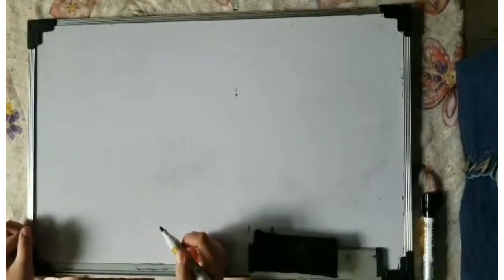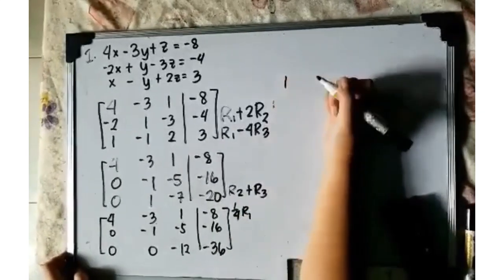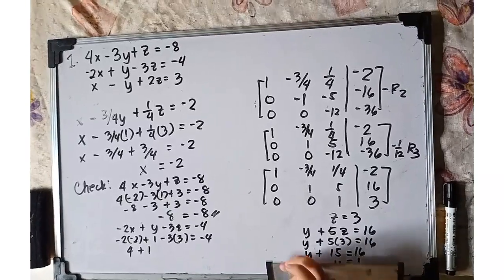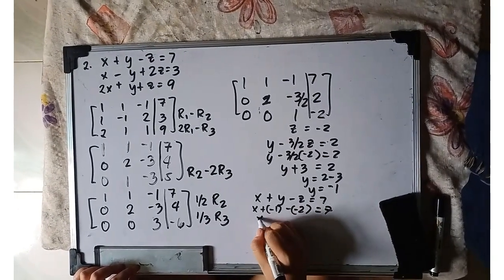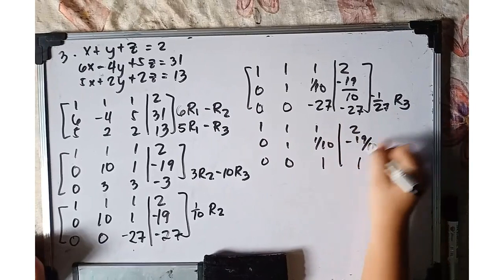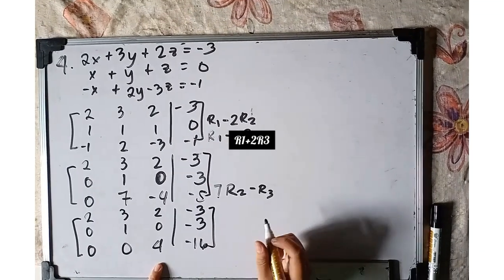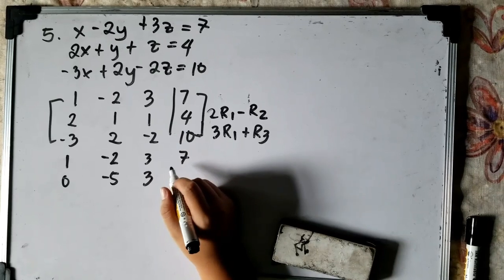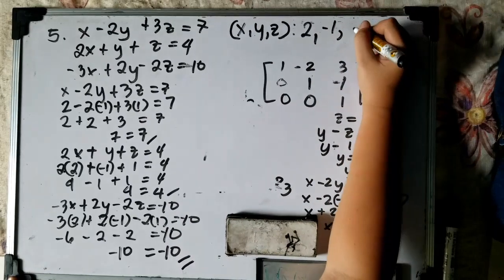Linear Algebra (Gaussian Elimination)